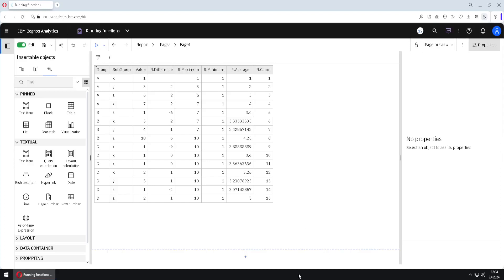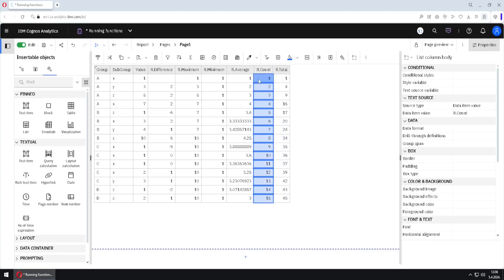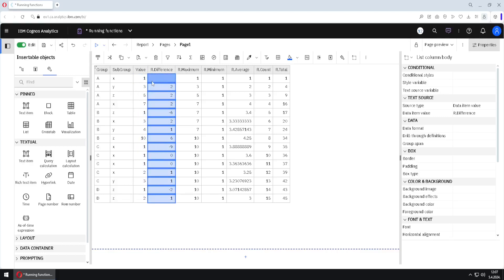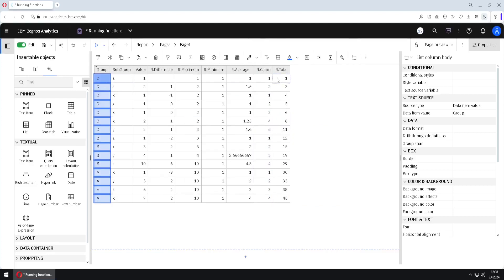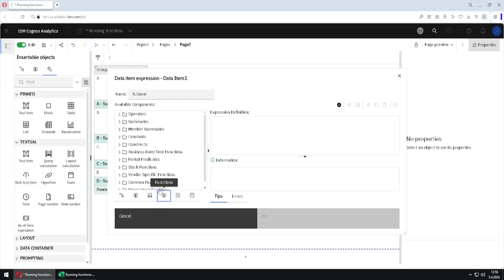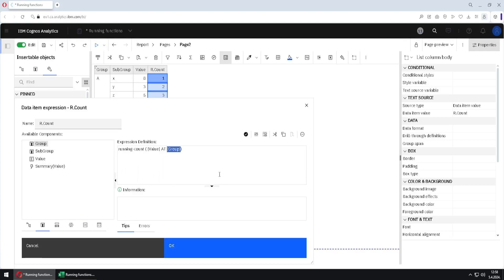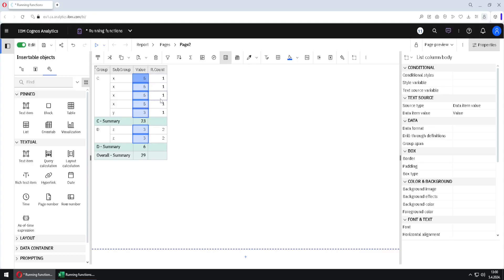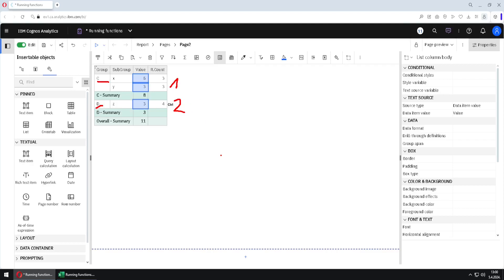560 Running functions in Cognos Analytics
Running functions are the kind of functions that use cumulative approach to calculate aggregations. These functions are useful for some special calculations. In this video I will show you the basics of running-functions.